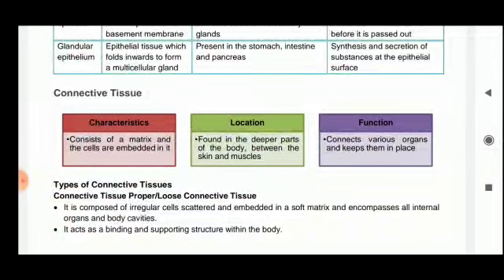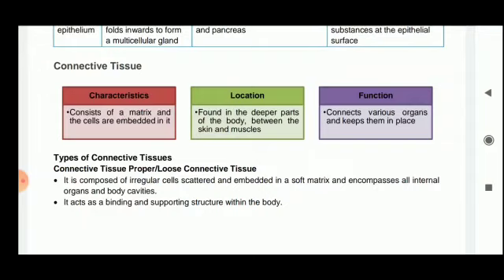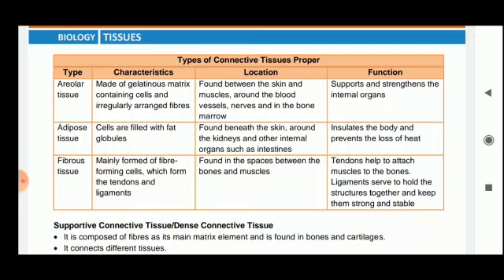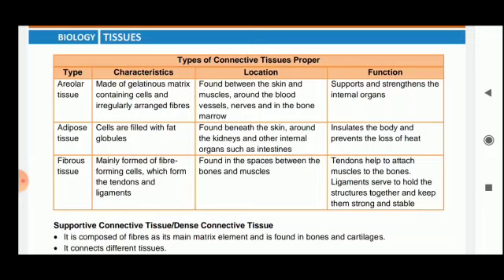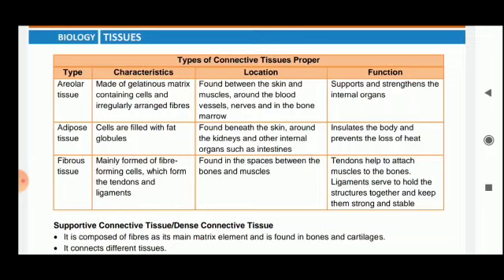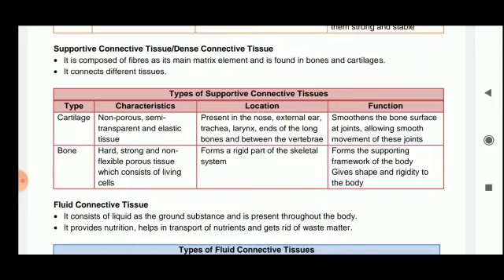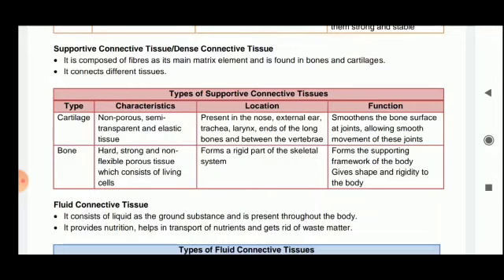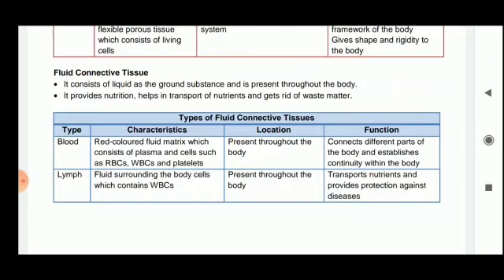Up board class 9th Subject : Biology Topic : Animal tissue (part -9) By Mrs. Jyoti Singh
Up board class 9th
Subject : Biology
Topic : Animal tissue (part -9)